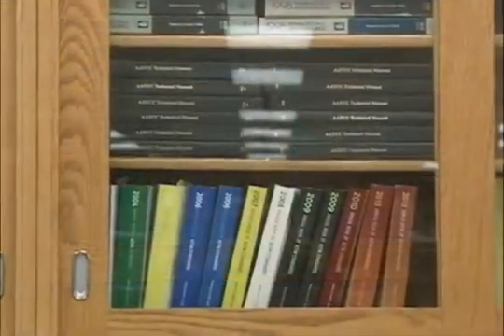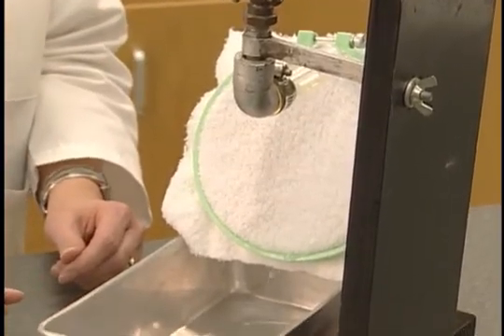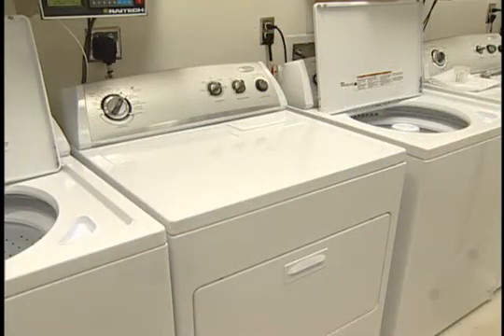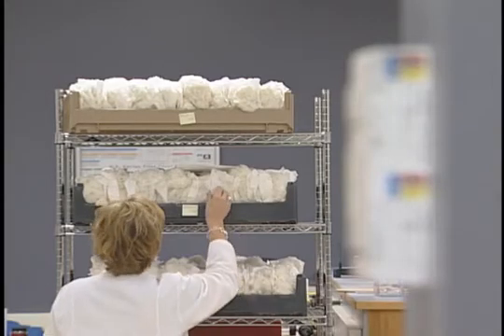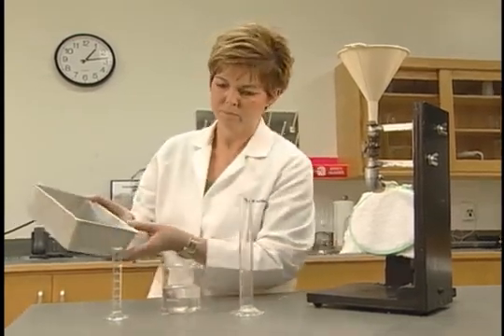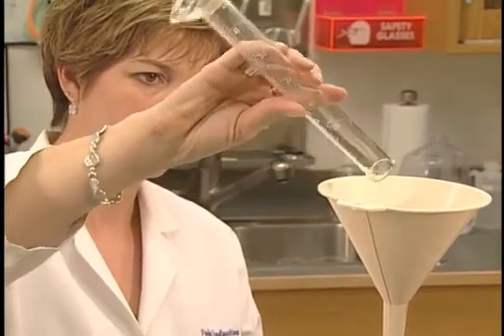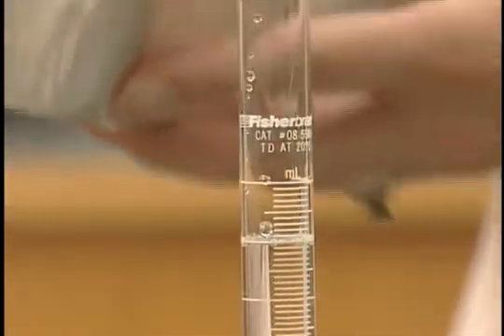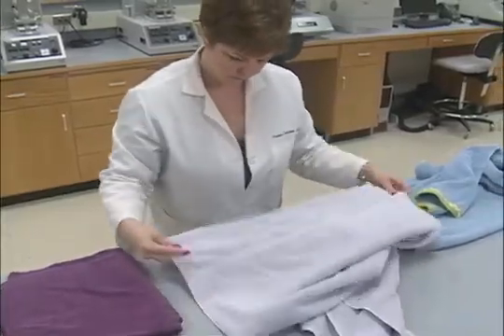Towel Absorbency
Other tests for water absorbency, repellency and resistance are standards developed by A-A-T-C-C. AATCC’s focus for standard test method development is on fabric attributes related to fabric wet-processing and finishing. AATCC does not develop performance specifications for categories of textile end products. ASTM does develop test methods and performance specifications for textile and apparel products. One such test is ASTM D47-72, a water flow test that measures the absorbency of terry fabrics used in towels.